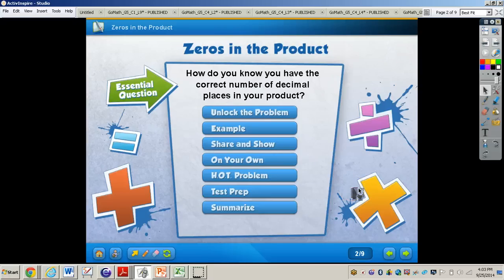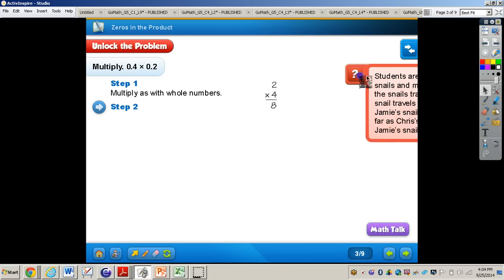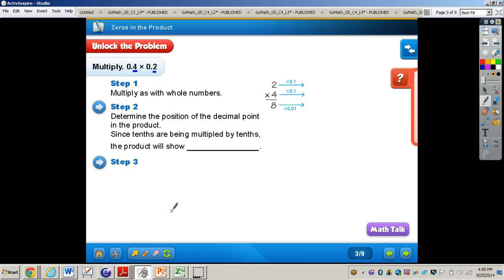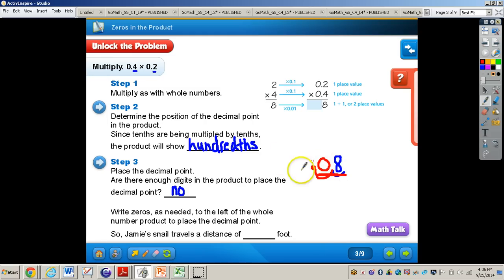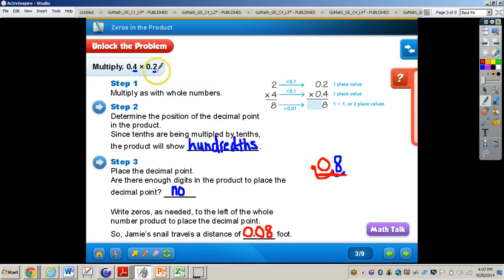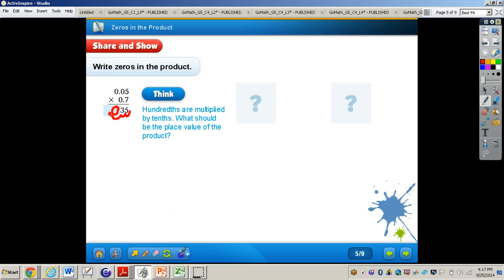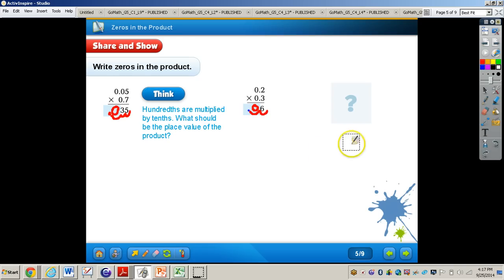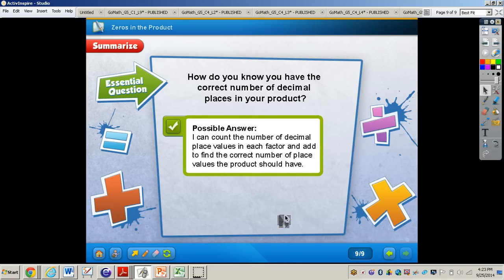Zeroes in the Product